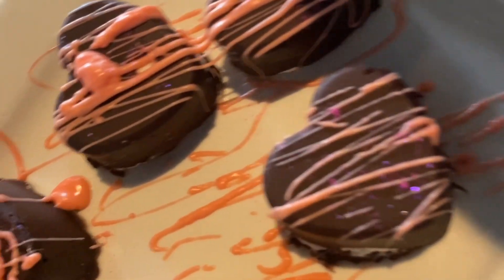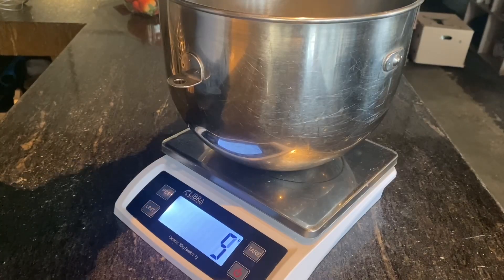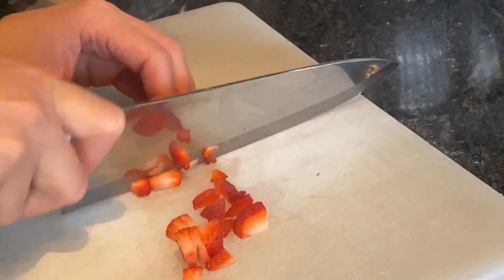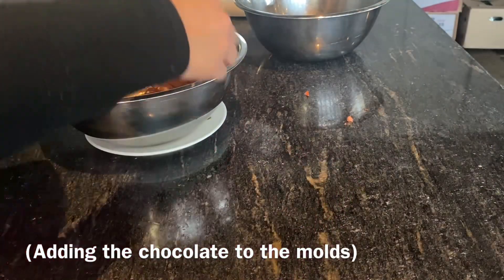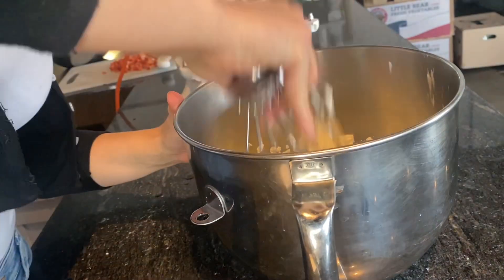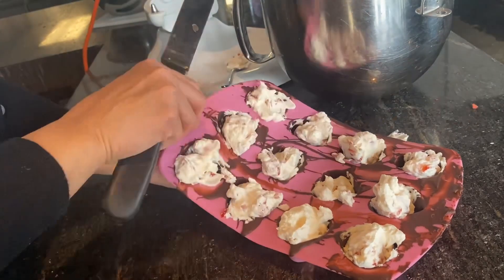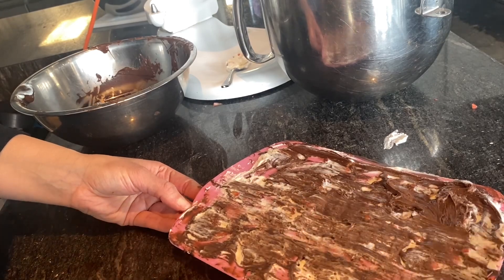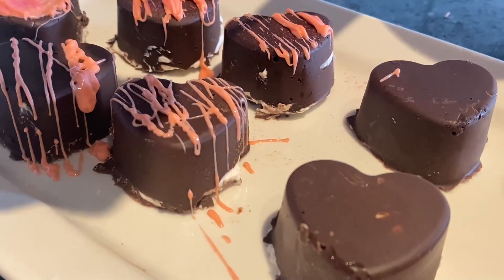DIY Romance: Learn How To Make Heart Chocolates Filled with Whipped Cream and Berries!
Embrace the sweetness of Valentine's Day with a delightful treat that's as easy to make as it is to love! Join me on a journey of creating heart-shaped chocolates filled with velvety whipped cream and succulent strawberries – the perfect romantic dessert for yourself or to share with your loved ones. This quick and easy recipe is a testament that you don't need to be a baking pro to whip up a special treat infused with love. Let's dive into the joy of crafting a charming and delicious surprise for Valentine's Day! 💖🍫

What you’ll need:

✔️clean bowl
✔️stand mixer or hand mixer
✔️Wilton Chocolate molds (linked below)
✔️small pot
✔️spatula

Ingredients:
✔️250g or 2 cups semi-sweet chocolate
✔️250g or 1 cup 35% cream
✔️25g or 1/4 cup icing sugar
✔️1/2 pint strawberries (about 8)
For topping:
✔️40g or 1/3 cup white chocolate
✔️pink food colouring (I used Wilton in Rose Petal Pink)

What to do:
Measure out all of your ingredients. Begin to melt your chocolate on the stove. Fill a small pot with some water and put it on low heat, add your bowl of chocolate on top(make sure it’s heat proof) and just allow this to melt. In the meanwhile, on setting 4 of the stand mixer, allow the whipping cream and icing sugar to whisk so that you can begin to form your whipped cream. While the chocolate is melting slowly and the whipping cream is whipping slowly we are going to chop up those strawberries! Dice them into small pieces so that you can fit a mouthful into each chocolate mold. Make sure to check on your chocolate. Once melted you’re going to add a spoonful to each individual heart mold and using the back on the spoon begin to swipe it up and around the sides to ensure they are filled. You want to create a base for the heart shape, so cover until you don’t see any more of the mold through, but ensure you don’t just have a spoonful of chocolate at the bottom. Once complete, put in the freezer for about 10 minutes or until set. By now, the cream should be whipped. Take it off of the stand mixer and add the strawberries to the bowl. Using a spatula fold into the whipped cream. Now gran your chocolate and add spoonfuls of this strawberry and cream mixture into each compartment. Using a spatula flatten it out to impact the molds. With the remaining chocolate you are going to add it to this as a base for the chocolate, just begin to swipe and flatten out to straighten it out. It will get messy, but that’s reality! Most videos do not show the whole process, but I want to be as transparent with you as possible because I’m here to teach you realistically! Once that is done we can put it in the freezer for about an hour. Once you take them out you can pop them out of the molds. Melt the white chocolate quickly in the microwave starting with 30 seconds, take out, mix and put back in for 10 seconds. Repeat process until melted in 10 second increments. Add your favourite food colouring and mix. Use a spoon to loosely allow the chocolate to drape over the chocolate, creating whatever designs you’d like. Now you will be delighted to enjoy a chocolate filled with delicious strawberries and whipped cream, all the while looking so adorable! Enjoy!

Awesome Amazon Kitchen finds you probably don't need(but want):

Kitchen Aid Mixer
Kitchen Aid hand mixer
Mixing Bowls with lids
NON-slip stainless steel mixing bowls with lids
Modern acrylic cutting board
33 piece non stick baking/cooking utensils